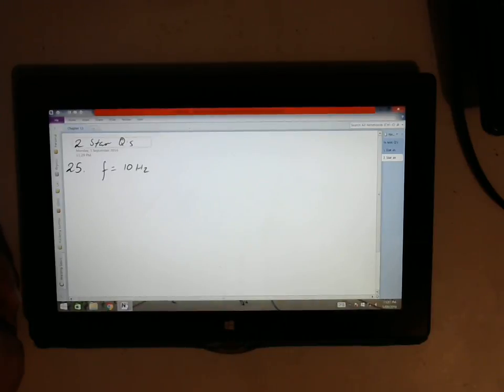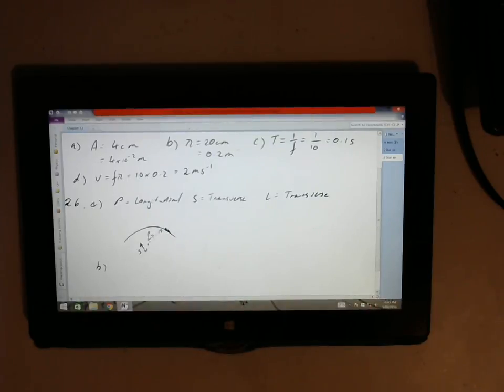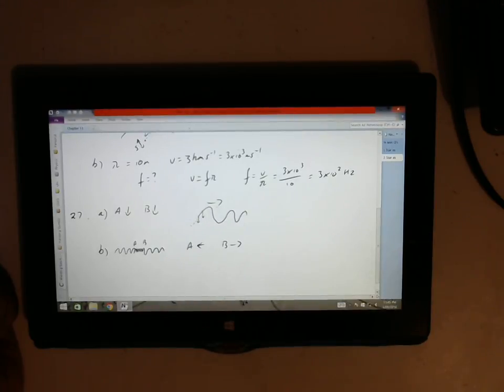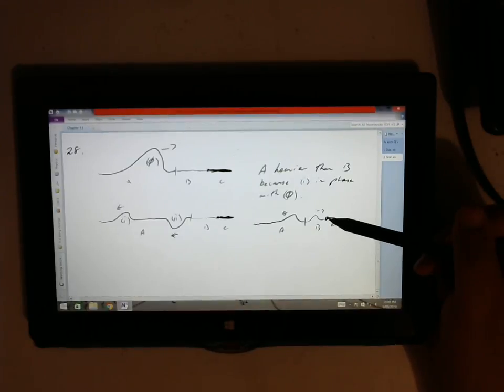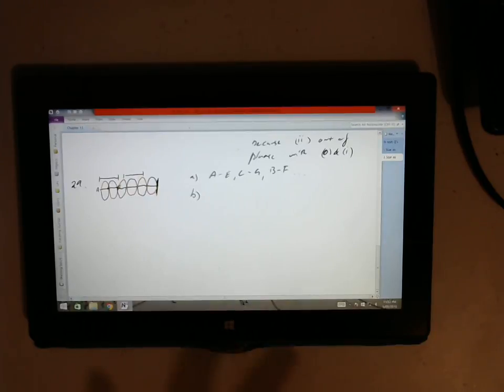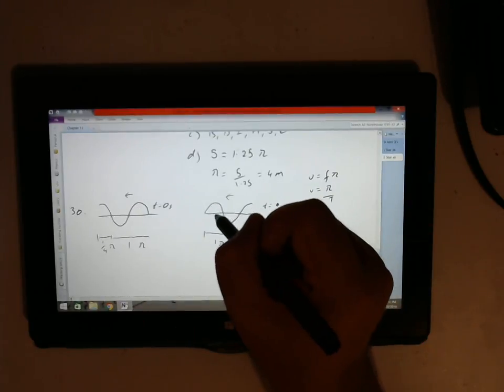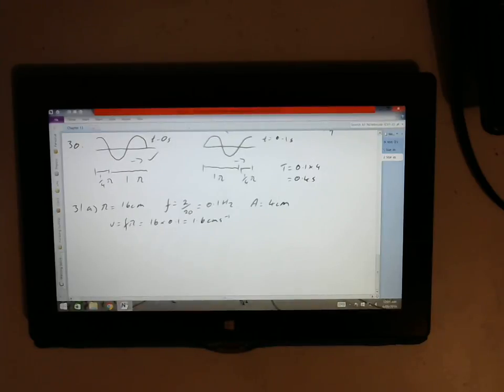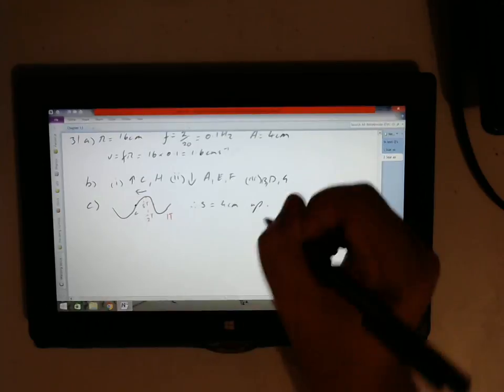Walding - Chapter 13 - Two Star Questions 25-31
The first half of the two star questions.